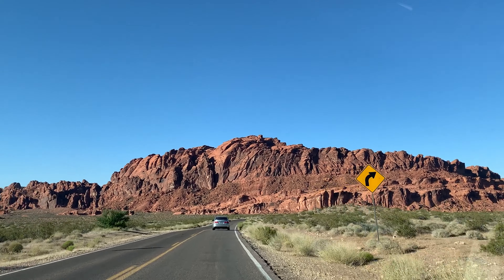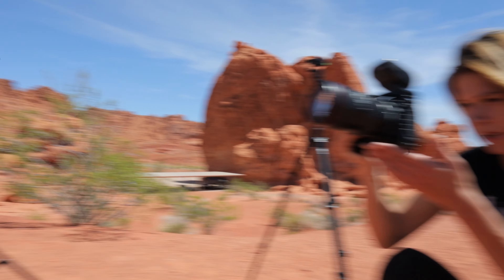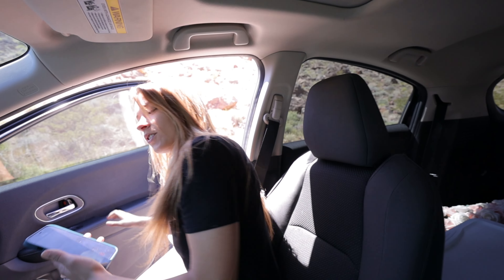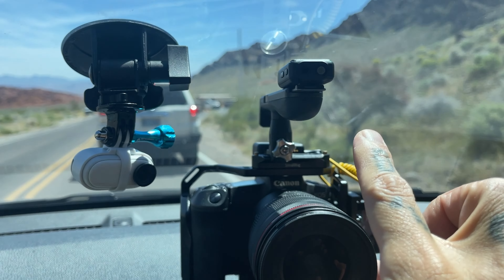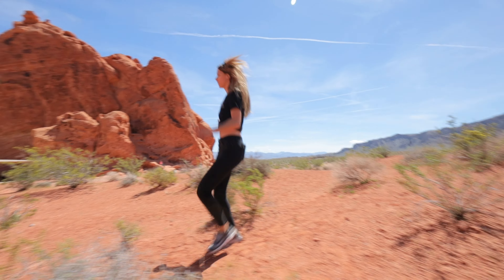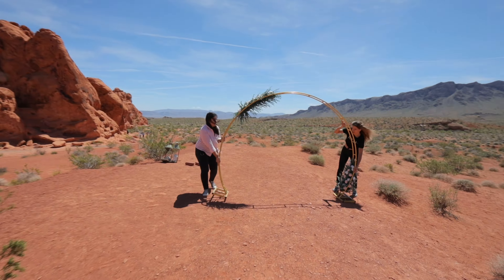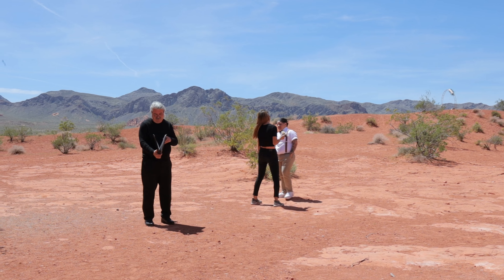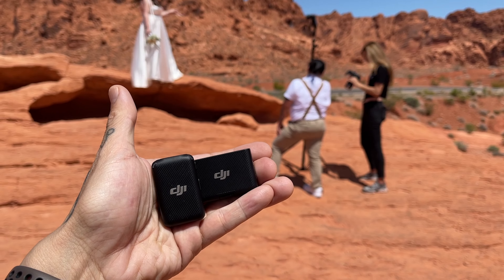Dji Mic Samples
No processing. Straight out of camera samples! No deep spec'd out review. Just straight up on the field testing!
DJI Mic 2-Person Compact Digital Wireless Microphone